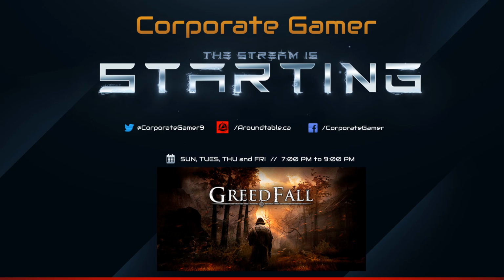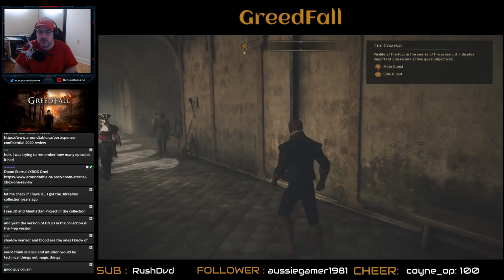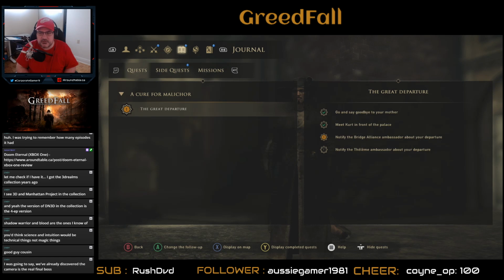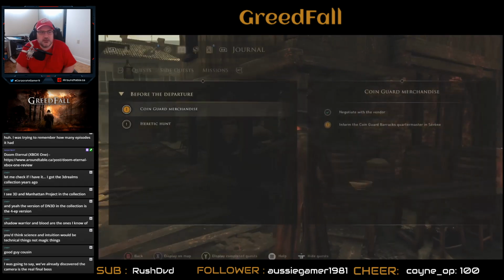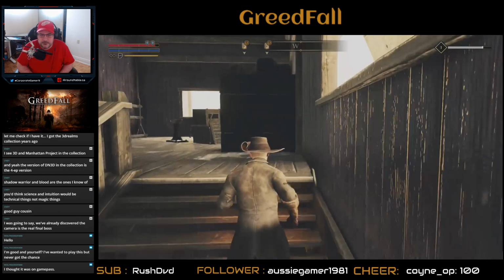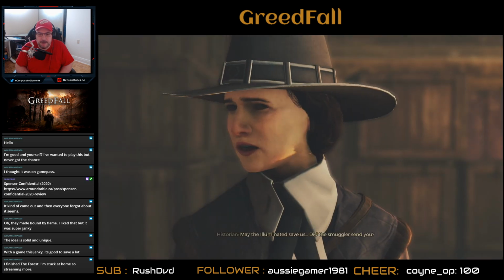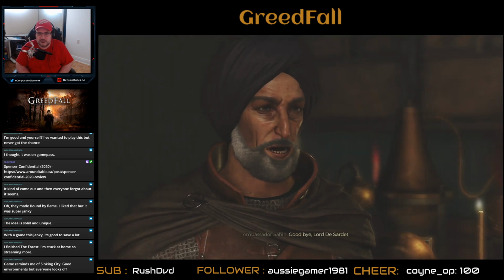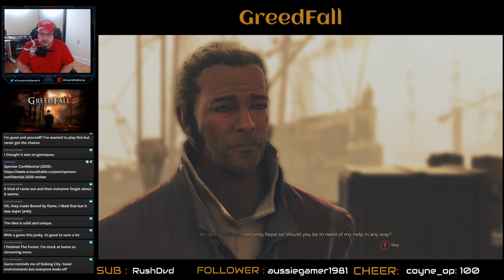GreedFall (XBOX One) - Day 1